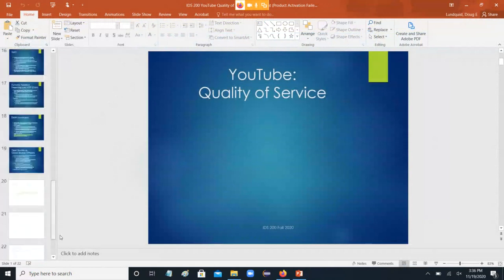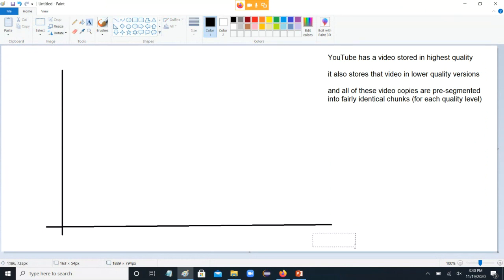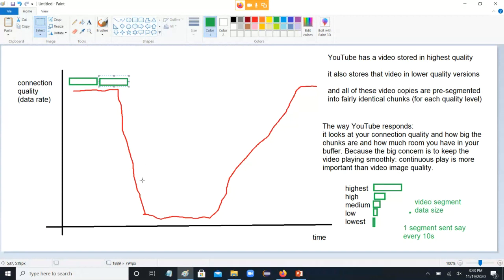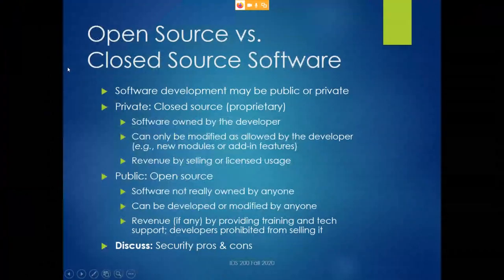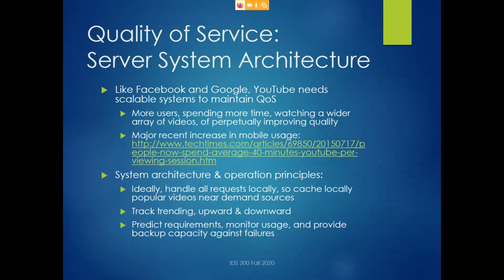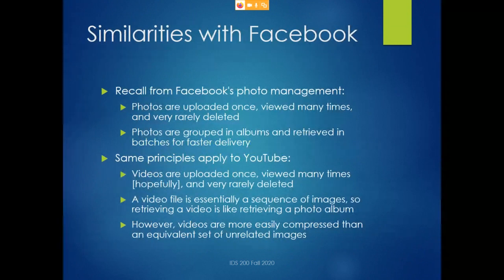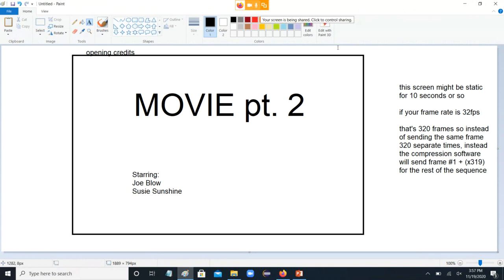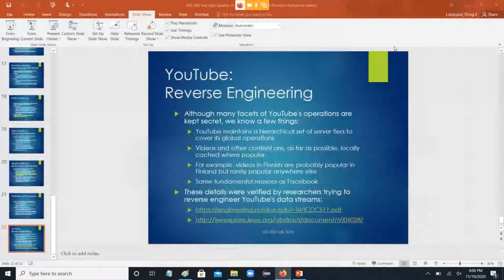IDS 200 Fall 2020 YouTube Quality of Service pt. 2